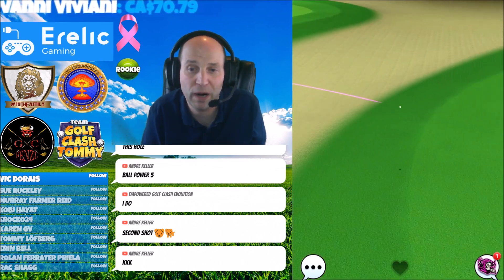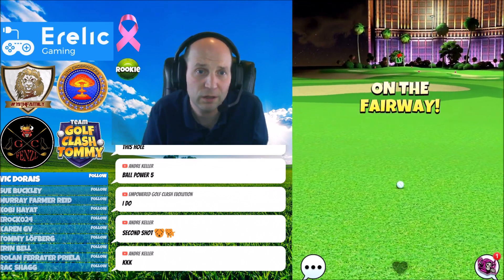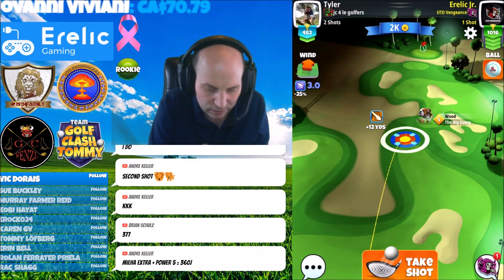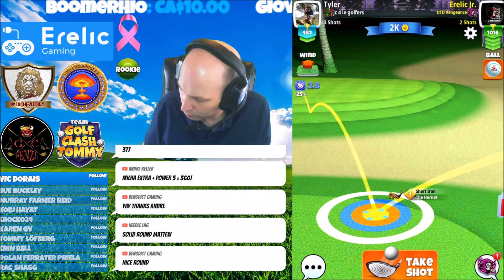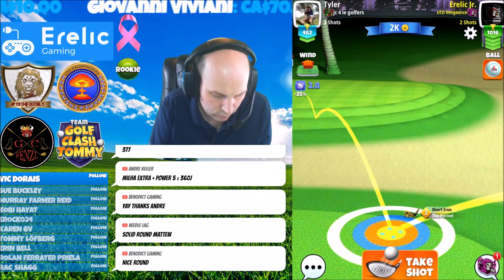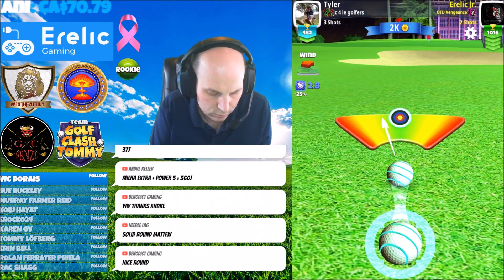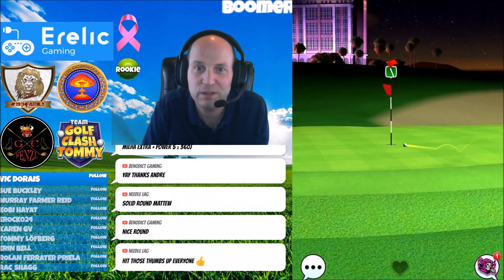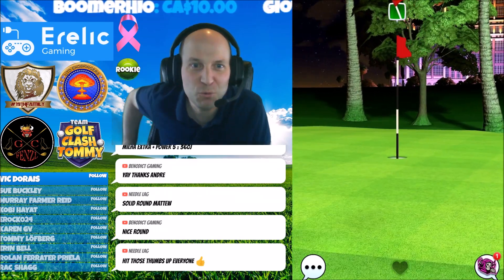Rookie Hole 9 Eagle No OP method: Silver State Tournament: Adjustments in Description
Rookie Hole 9 Eagle No OP method: Silver State Tournament

Titan
Big Topper 3
Big Dawg 6
Hornet 3

Shot #1
10% Downhill
100% Club Distance
MAX Top spin
1 Right spin
- Push back up to max
- Zero OP Zero Curl

Shot #2
0% Elevation
100% Club Distance
3 Right Spin
2 Top Spin

Shot #3
0% Elevation
50% Club distance
1 Top Spin
1 Right Spin
- Red Ring on top Rough line
- Aim directly at the pin

RIG
iPad 4 Mini
iPhone 8

PC SPECS
Hydro Series H100i PRO RGB Liquid CPU Cooler w/ 240mm Radiator
ASUS TUF Z390-Plus Gaming Motherboard
Vengeance RGB Pro 16GB DDR4 3200MHz CL16 Dual Channel Kit (2 x 8GB), Black
ASUS GeForce GTX 1080 8GB ROG Strix Graphics Card
Samsung 960 EVO M.2 PCIe NVMe 500GB Internal SSD
WD 2TB Black Desktop HDD SATA w/ 128MB Cache
WD 4TB Black Desktop HDD SATA w/ 128MB Cache
ML120 PRO LED 120mm Premium Magnetic Levitation Fan, Blue x3
Cooler Master MASTERCASE PRO 6 Case

Corsair Gaming MM800C Polaris RGB LED Lighting Cloth Mouse Pad
Corsair VOID PRO RGB Wireless Premium Gaming Headset, Black
ST100 RGB Premium Headset Stand with 7.1 Surround Sound